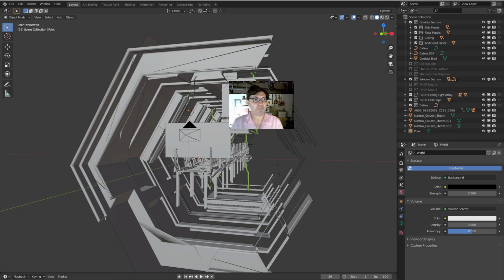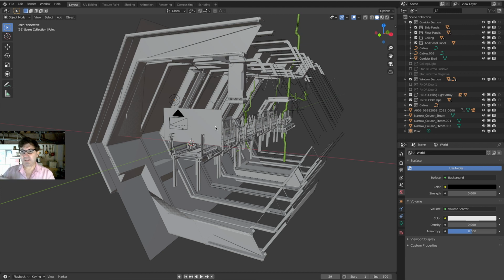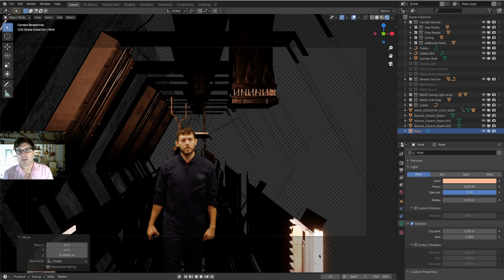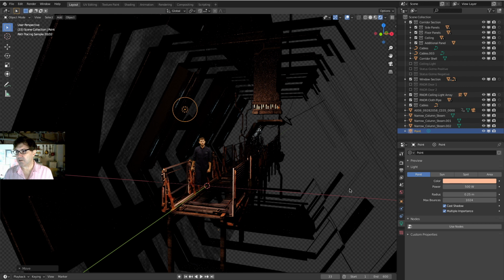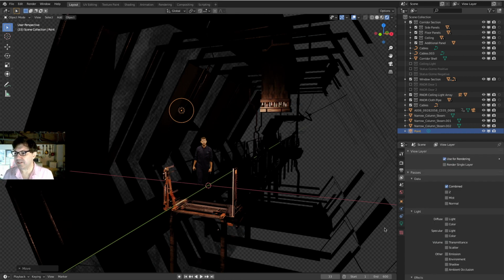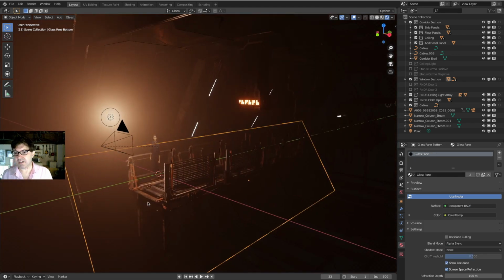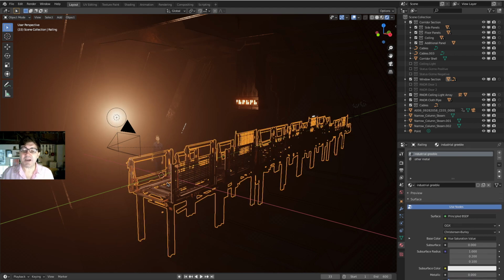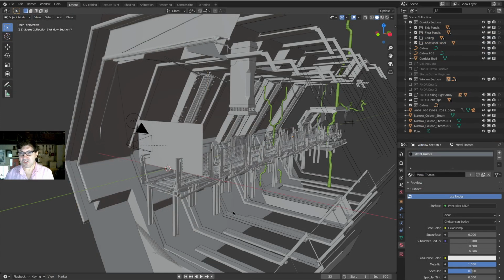[OP] Blender!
Just a quick introduction to Blender and some assorted thoughts as to why I think I will start using it more and more in my projects.